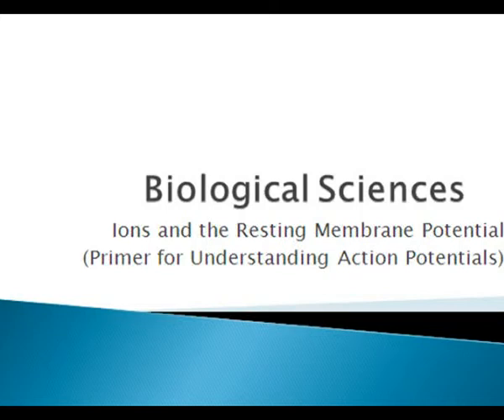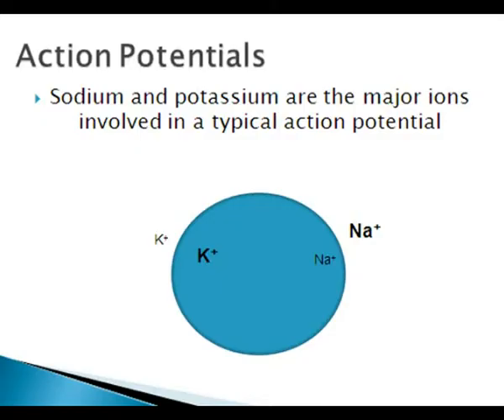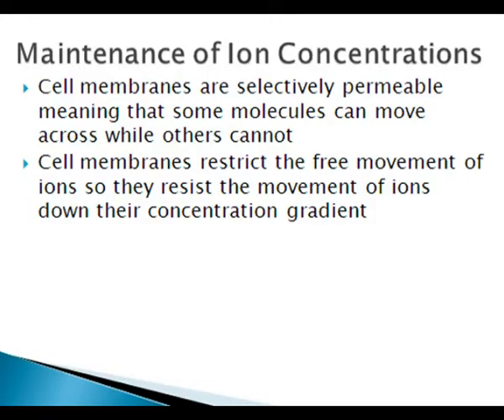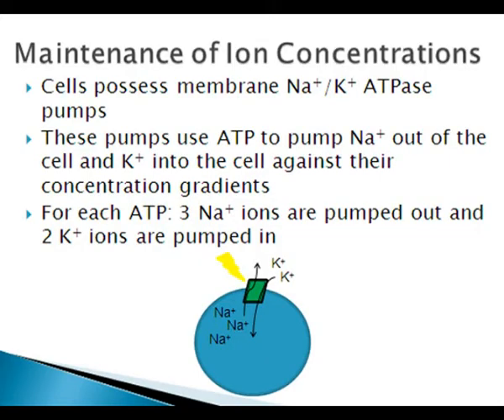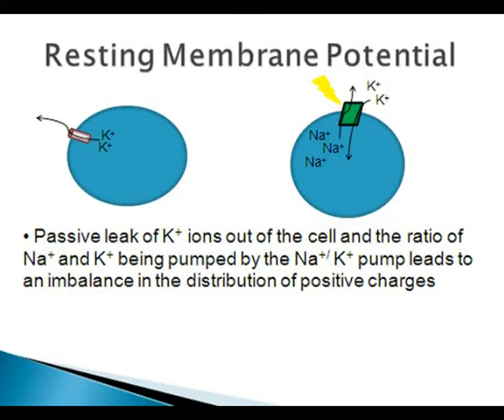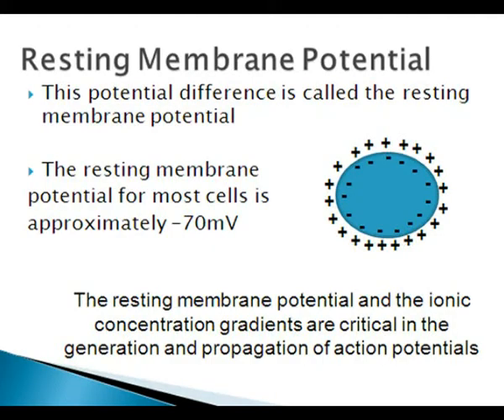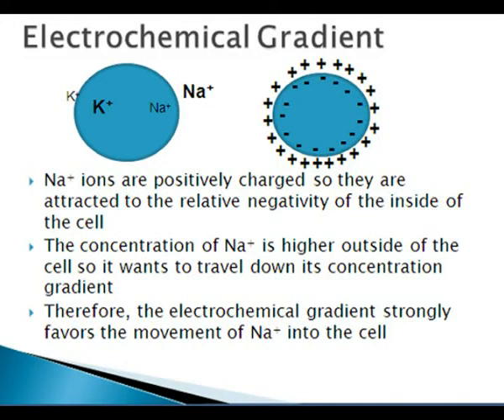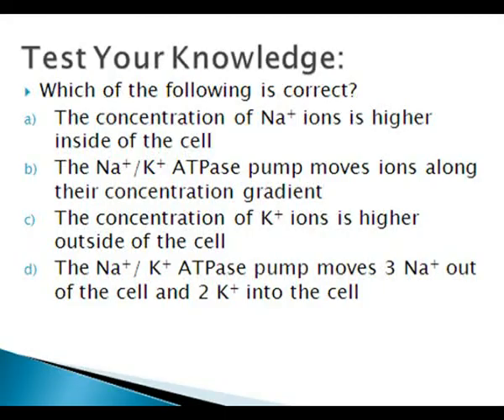Biological Sciences: Ions and RMP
In this lecture I discuss:
- Ionic Concentration Gradients
- Maintenance of Ion Gradients
- Resting Membrane Potential
- Electrochemical Gradient

This lecture lays the groundwork for understanding action potentials which will be covered in the next video.

-MCAT Strategy